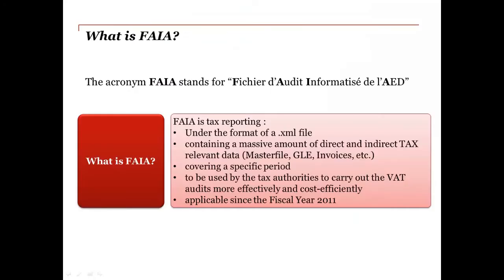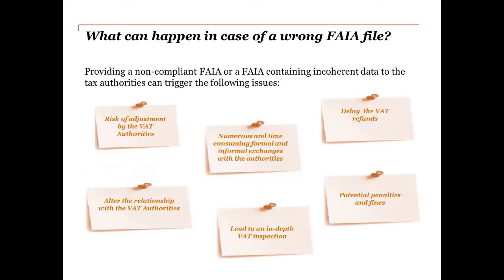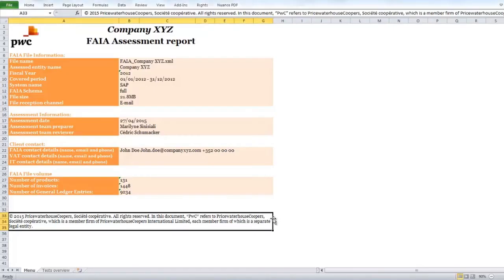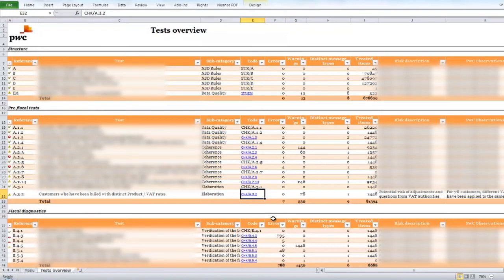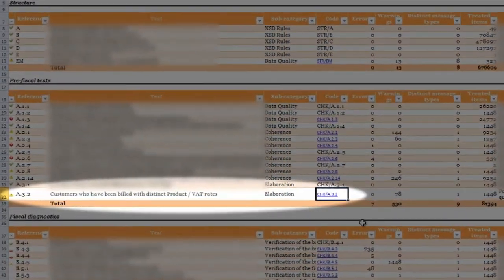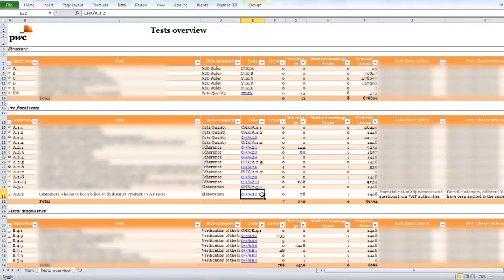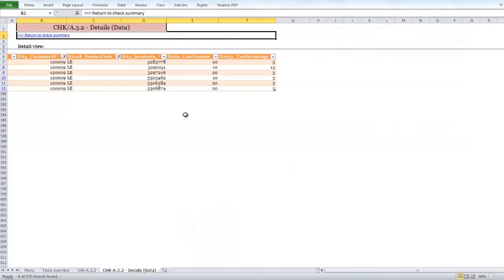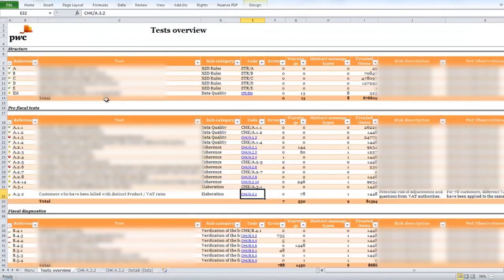PwC Service Offering: FAIA Assessment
Discover how we can assist you in testing your FAIA file.